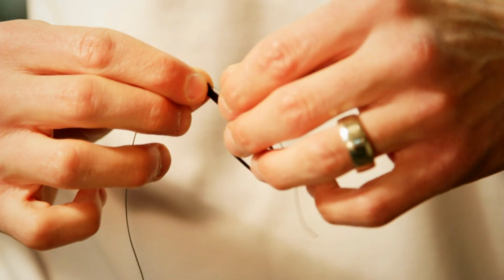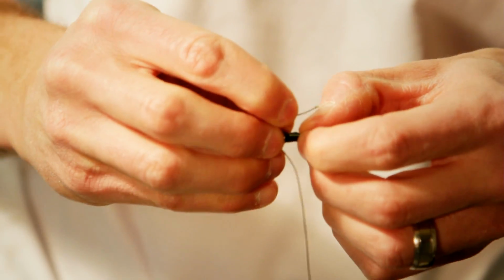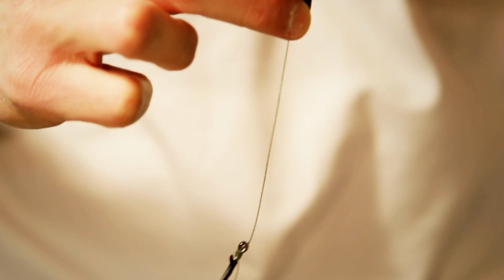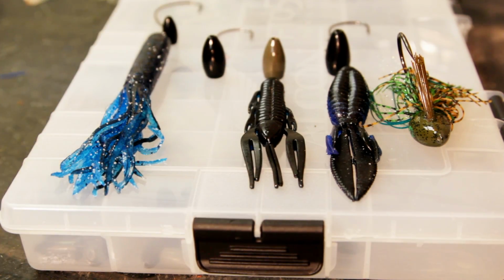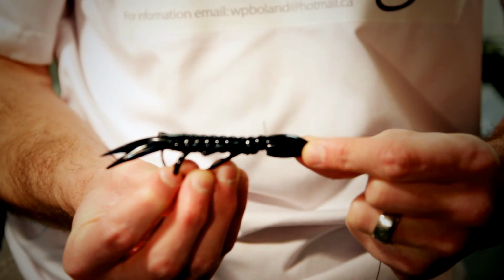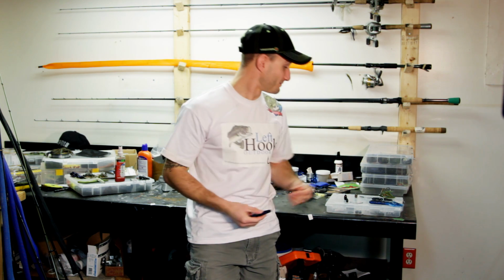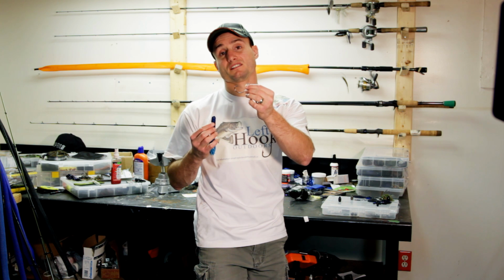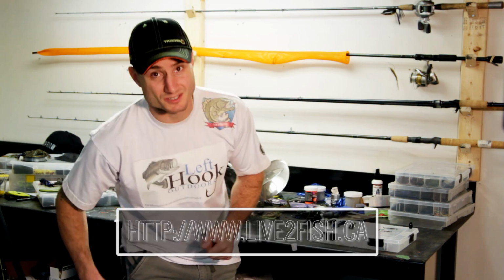Rigging a Mat Punching Rig - Live 2 Fish - How 2 #2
Bill Boland from @Lefthookoutdrs runs you through the gear you need to get your bait into the mat and the fish out of the mat and explains how to rig you bait properly as well as the pro's and cons of certain baits and rigs.